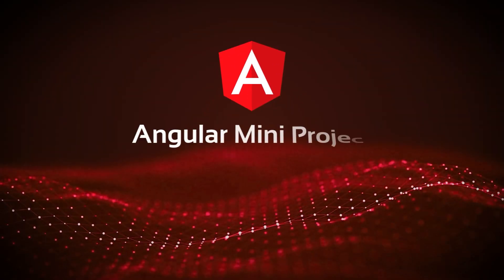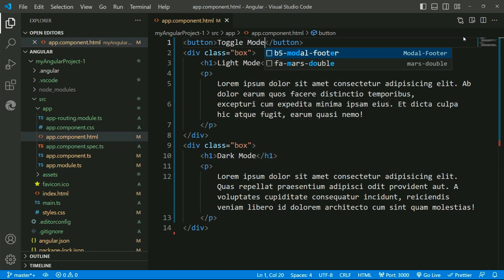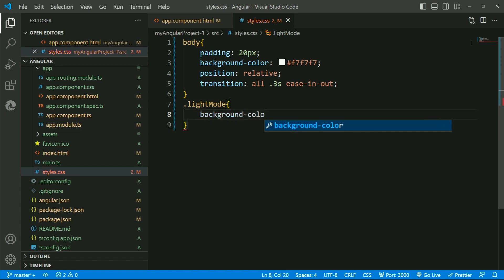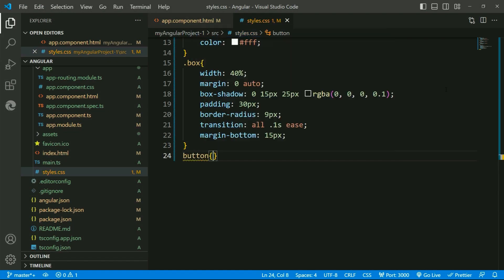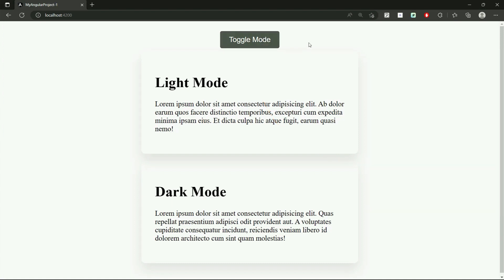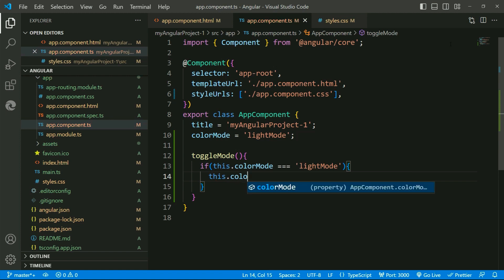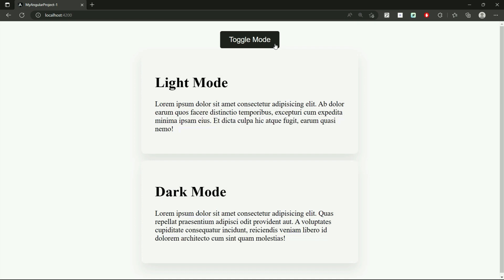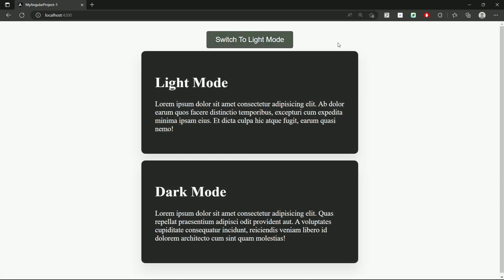Angular Mini Project | Assignment [Light & dark mode using ngClass]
In this assignment we are going to create a toggle functionality where we change the background of the document from light mode to dark mode.